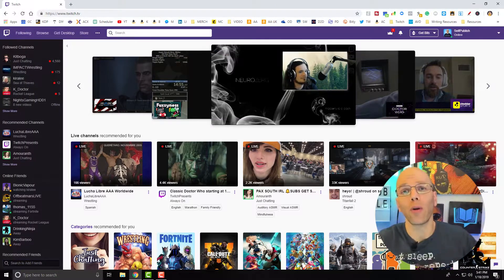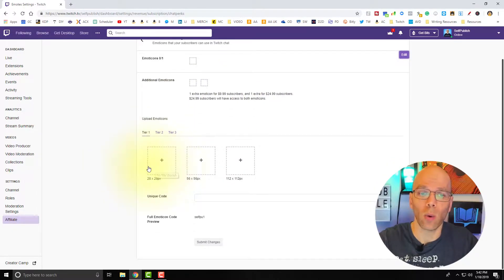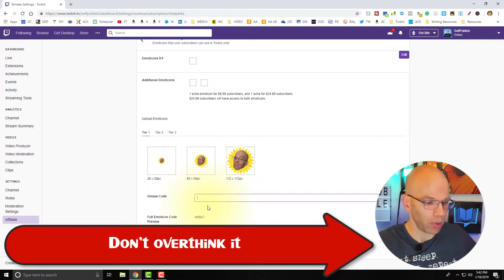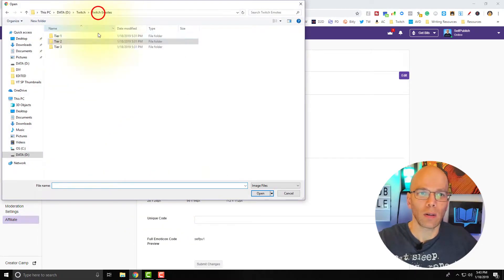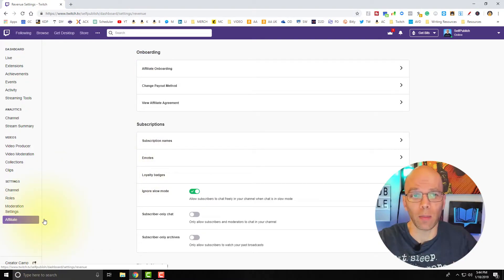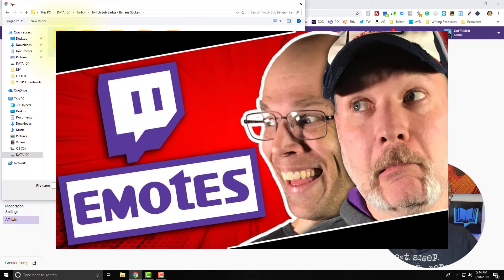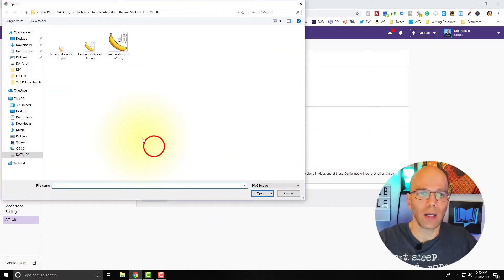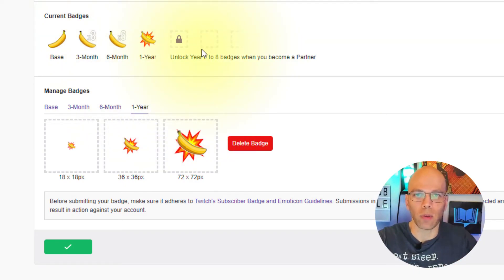Twitch Emotes: How to Upload Twitch Emotes and Sub Badges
Are you having trouble uploading your new twitch emotes? Do you want remove old Twitch emotes and or sub badges and replace them with new ones. Then watch this how to walkthrough on deleting and uploading Twitch emotes and sub badges.

0:00 Intro
1:48 How to delete emotes on Twitch
2:10 How to upload Twitch emotes
2:37 How to name your Twitch emote
3:54 How to upload Twitch sub badges